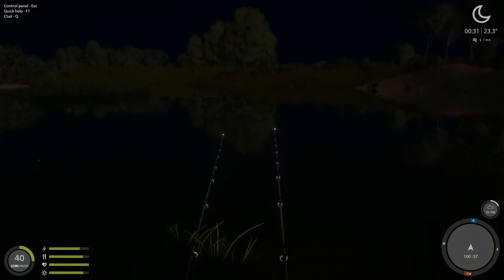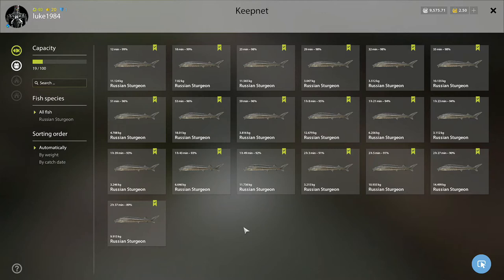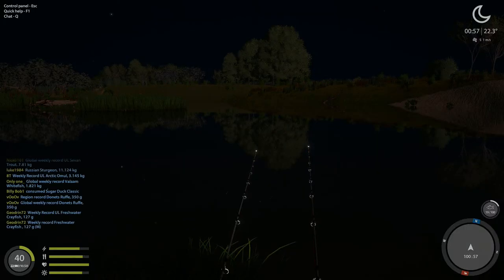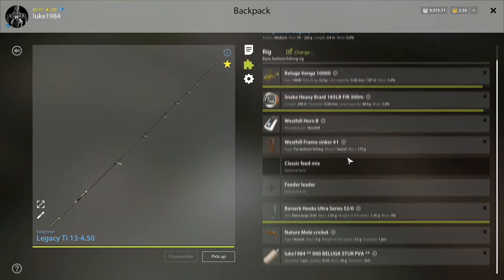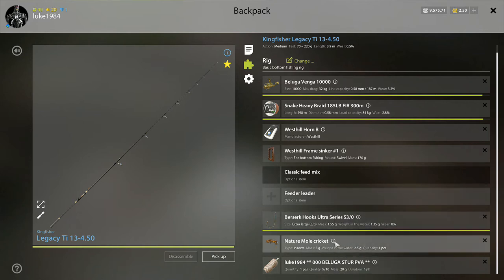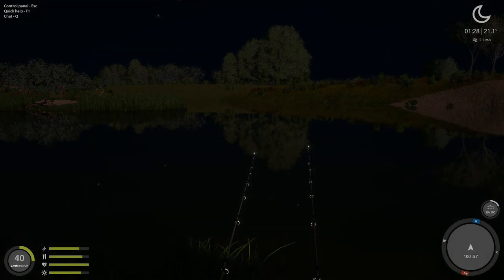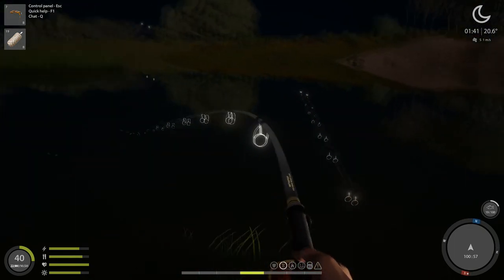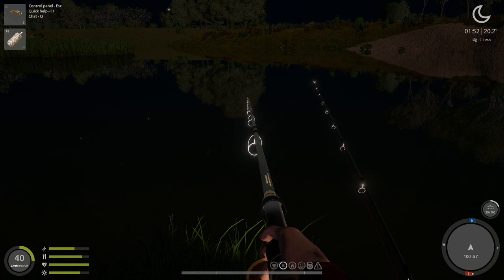Russia Fishing 4 Russia Sturgeon Spot High Silver Fish 21st November 2020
Hopefully that trophy will come. 770 silver in just over 2h so not bad.
100:57 clip 19 E8 on map grid

BAIT
Nature Mole Cricket

GB/PVA
Base rape seed
zebra mussels
dried krill
chopped worm
nut mixture
attractant crab and mussel
Any questions drop us a comment
Tight Lines